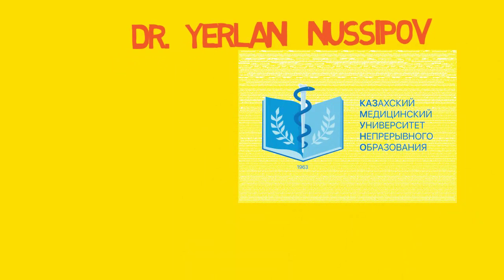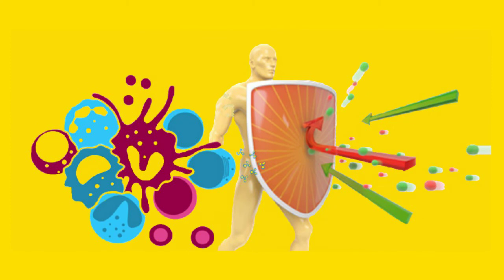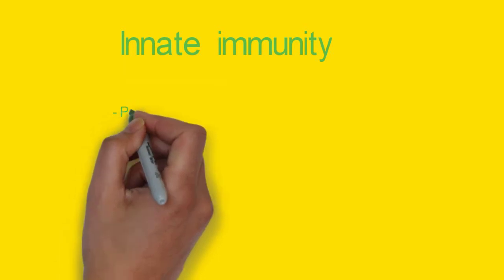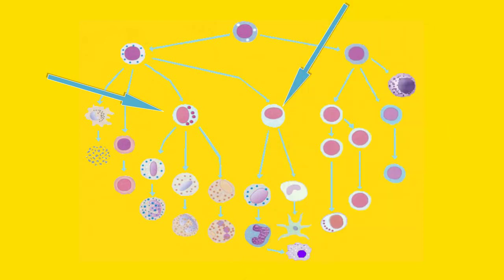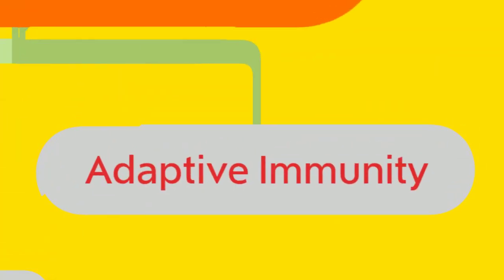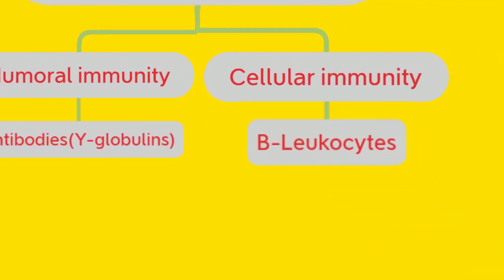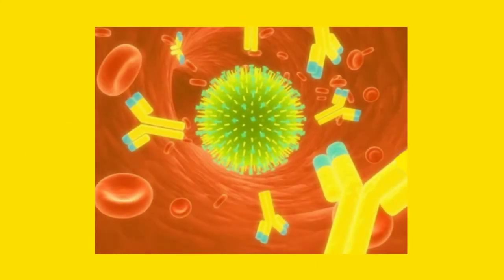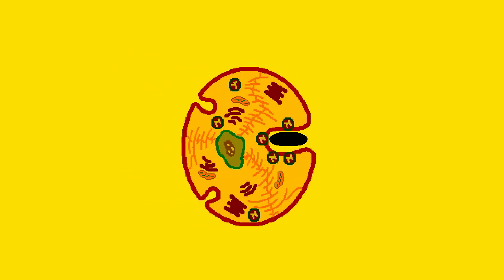Immune System Disorders Part1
the immune system, Pathophysiology,